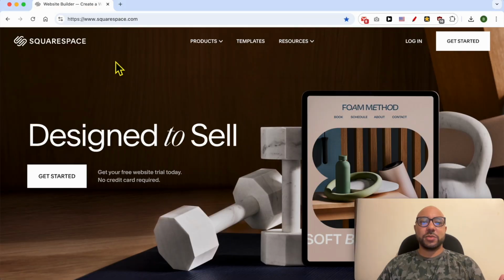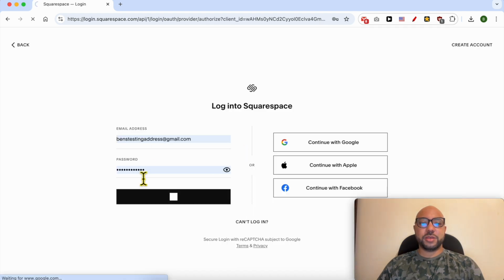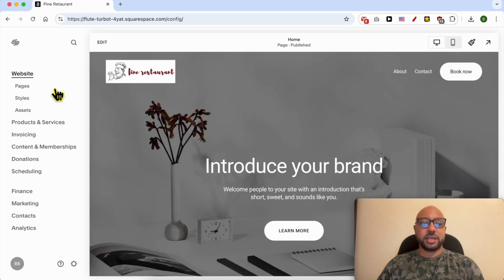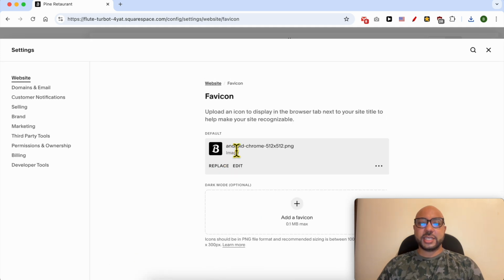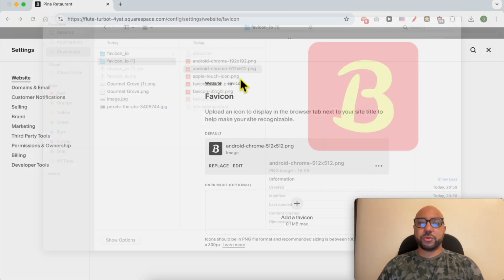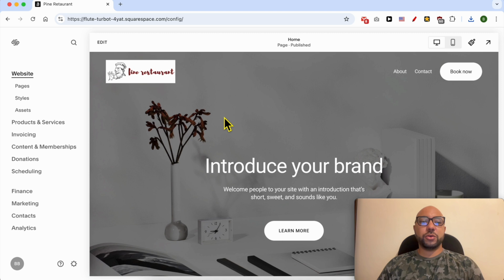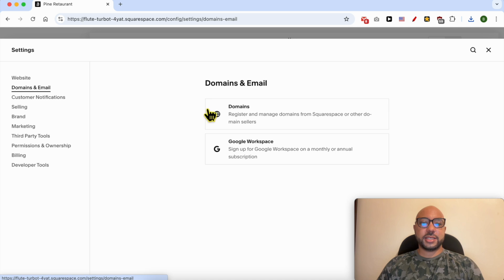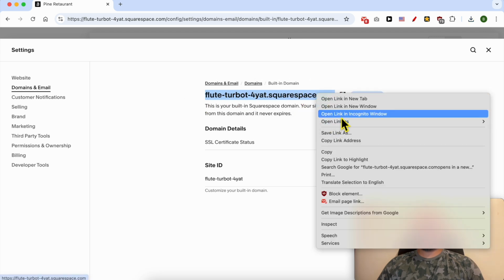How to Change Website Icon in Squarespace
In this video, I'll walk you through the process of how to change your website icon in Squarespace. If you're wondering how to update your Squarespace site icon, you've come to the right place. Changing your website icon in Squarespace is a simple task that can be completed in just a few steps.

Follow along as I show you exactly how to change your Squarespace site icon and make sure your new icon is visible across your website. Whether you're new to Squarespace or just need a quick refresher on how to update your website icon, this tutorial covers everything you need to know.